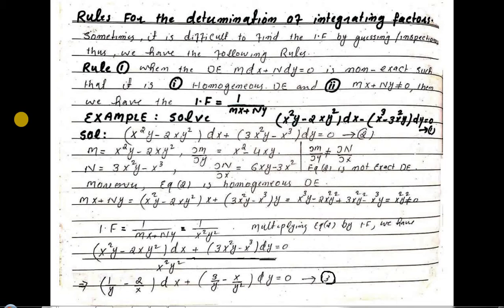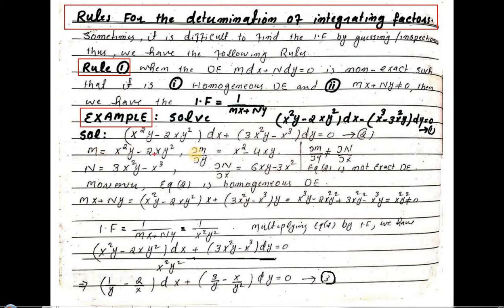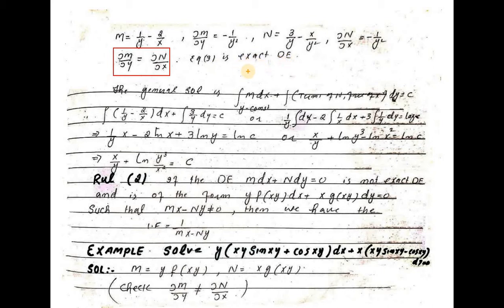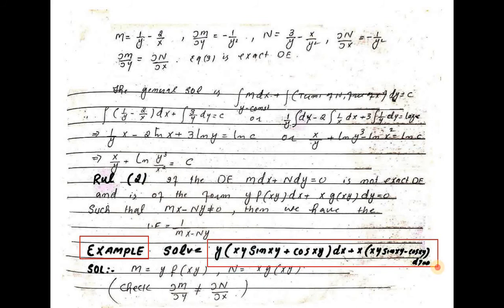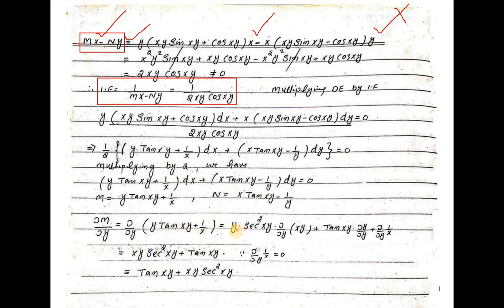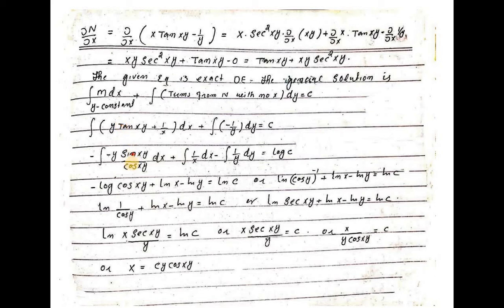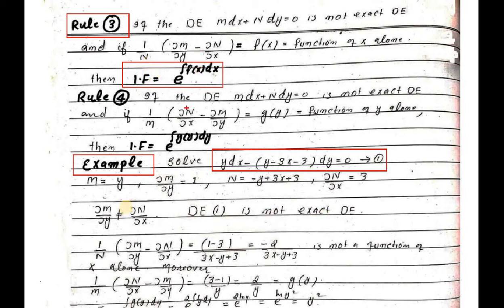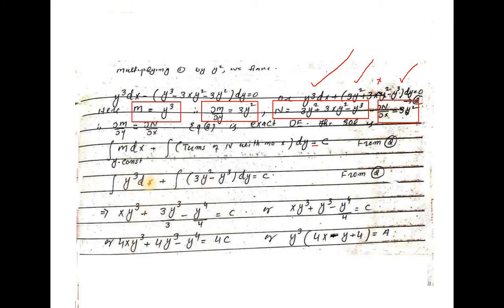((CHAPTER 07- VIDEO 06))|| (( Four Rules of Integrating Factor ))|| Three solved Examples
Integrating factors on multiplication with Non-Exact Differential Equations , convert the Equations into Exact DE. Sometimes, the finding of IF is carried out by guessing or inspection and sometimes , it's hard to decide.  To find out Integrating Factor , we have Four Rules to deal it and to know about these rules, watch the video attentively so that you may learn.